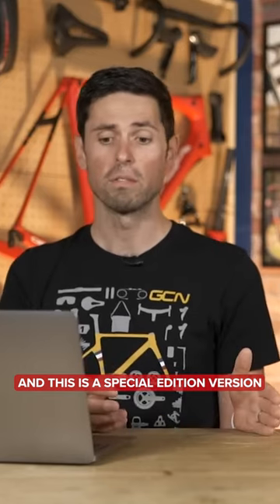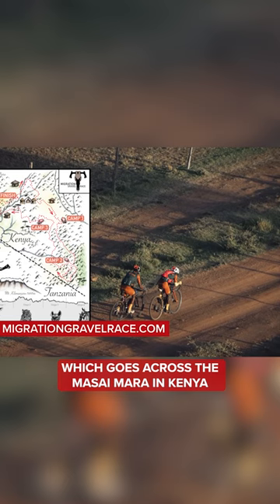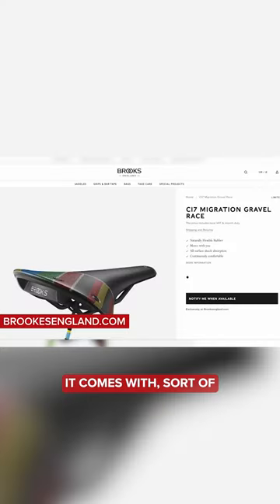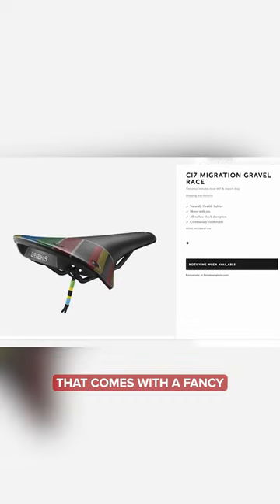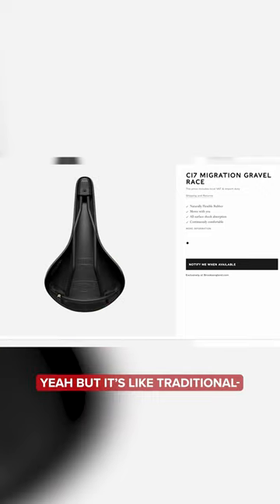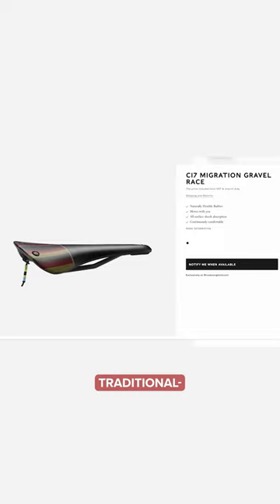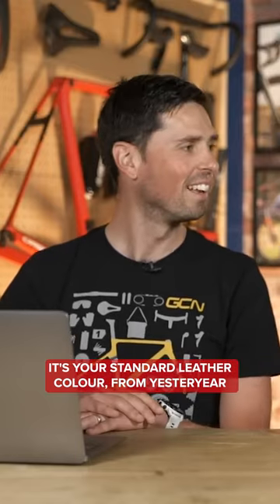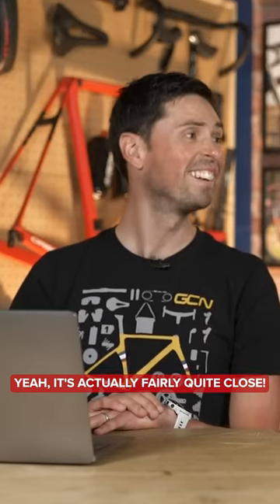New saddle from Brooks 👀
Here’s Ollie and Alex with the details on this neat saddle from Brooks, a special edition for the Migration Gravel Race 👌 What do you think of this one?

Useful Links:
GCN+ | Every. Unmissable. Moment. 👉 gcn.eu/tdf2023